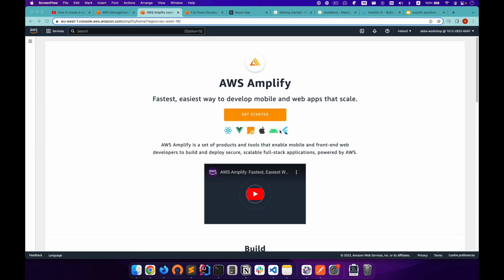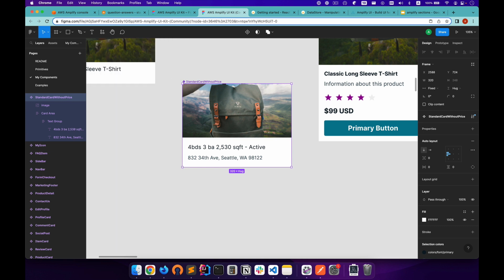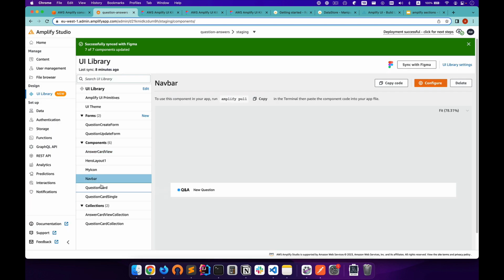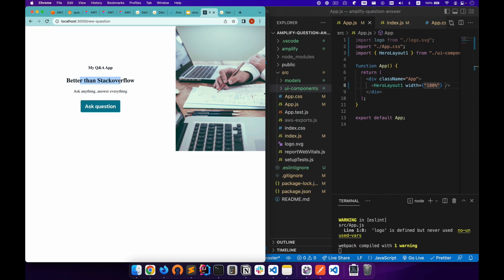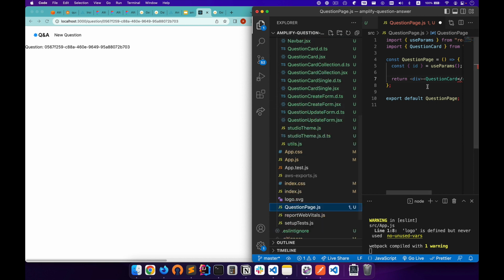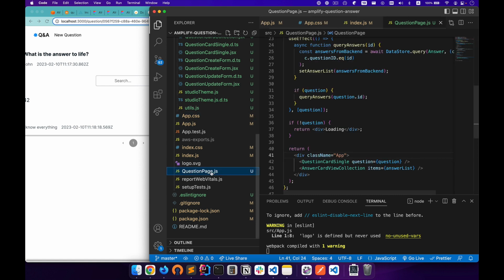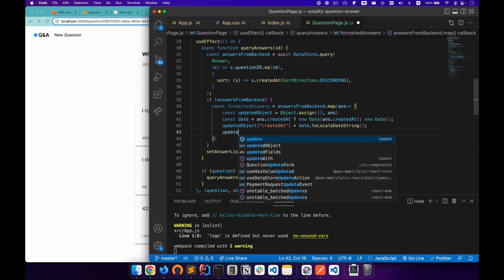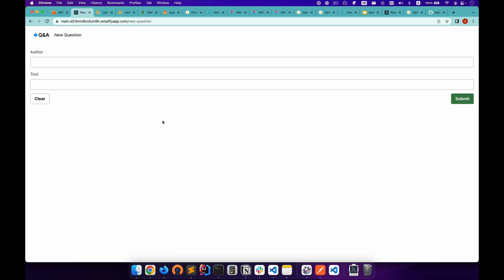AWS Amplify Studio | Build a Fullstack Question & Answer Simple React App with Figma to Code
In this tutorial, we will be building a Question and Answer app (like a StackOverflow or Quora Clone) using the following tools:

- AWS Amplify (AWS Amplify is an online tool that lets frontend web and mobile developers easily build, ship, and host full-stack applications on AWS).
- Figma to code (we will use Figma to create our components, and import them to AWS Amplify Studio)
- React (the app is made with create-react-app) and we will use react-router-dom for routing

Video chapters:

0:00 intro
1:44 Build a new app
2:05 Tutorial structure
2:45 Open Amplify Studio
3:03 Build data model
4:50 Add sample data in Content Editor
5:27 UI library
6:09 Figma template
6:44 Customize Figma component
7:53 Figma plugin
9:15 Sync with Figma
10:07 Configure components with data
18:15 Create new react app
19:15 install amplify dependencies
19:58 Pull amplify
22:17 Configure index.js
24:08 Add hero layout in app.js
26:01 Add question list
26:32 Configure react-router
30:10 Add theme and Navbar
32:19 Fix question and answer page
35:20 Query single question
37:35 Show answers to the question
41:31 Display create answer form
46:16 Show answers without refreshing
54:50 Deploy app to Amplify Hosting